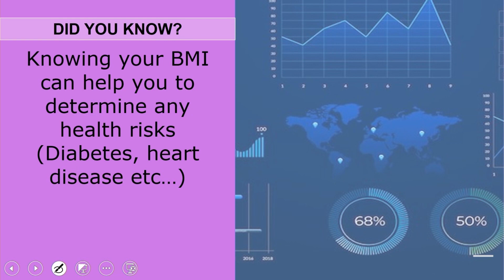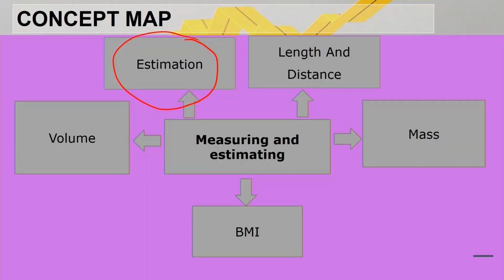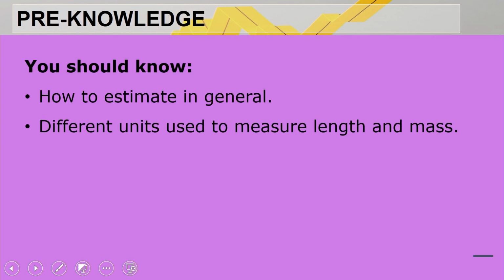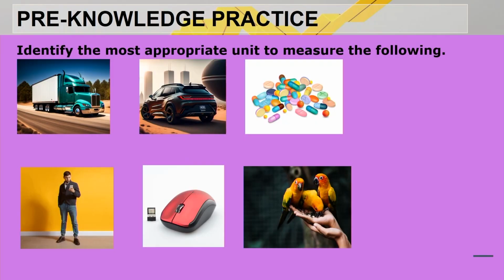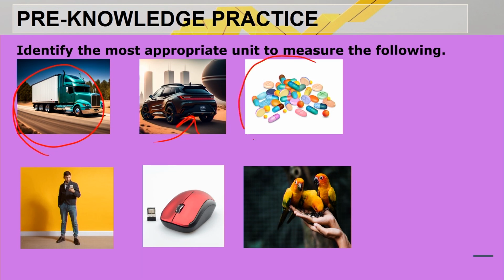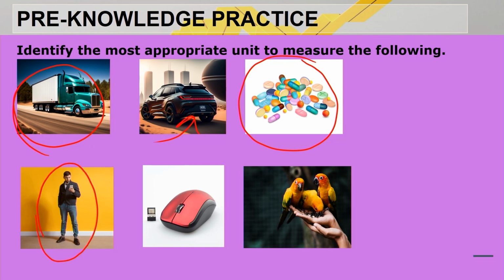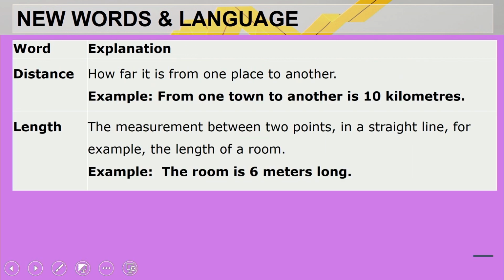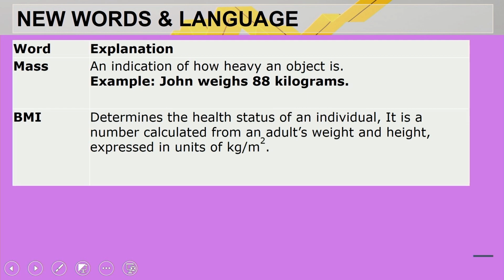Maths Literacy Grade 11 Measuring & Estimating Video 1 Segment 1